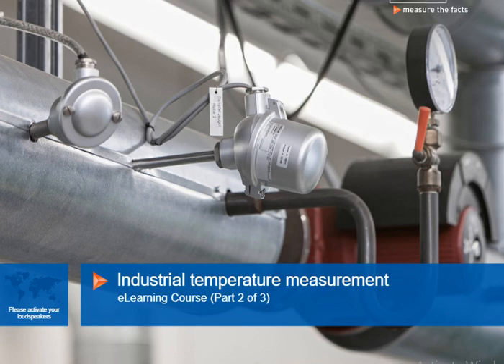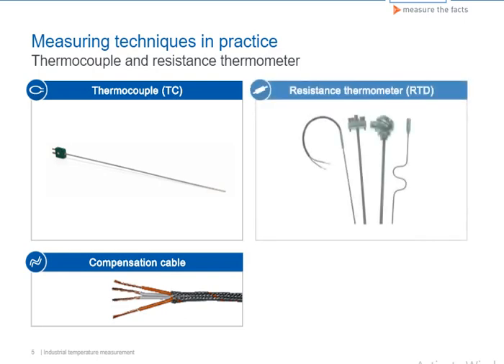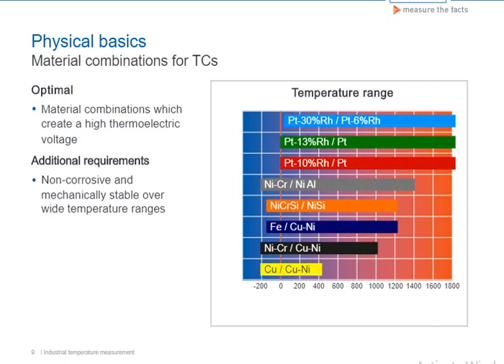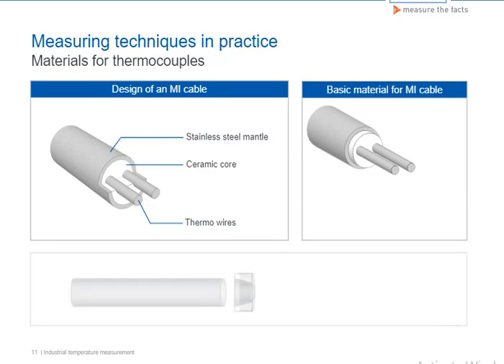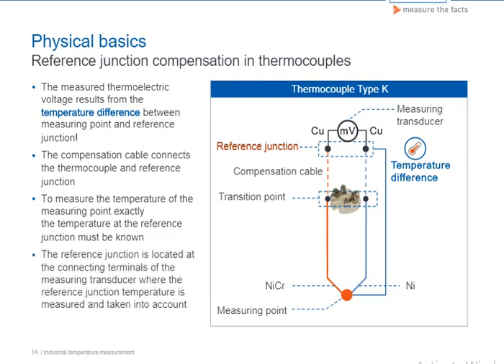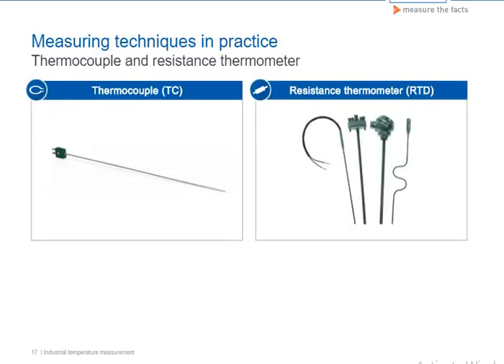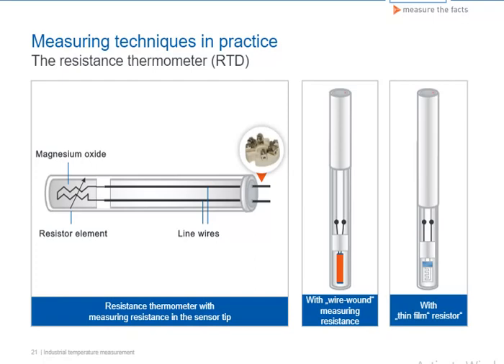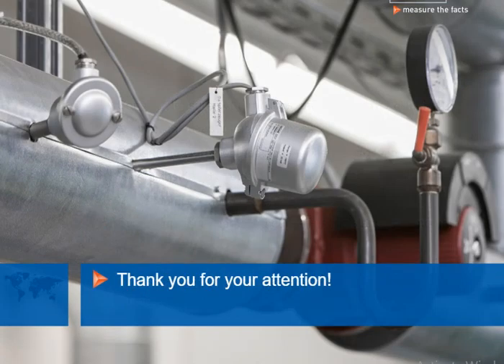Industrial Temperature Measurement, Part 2